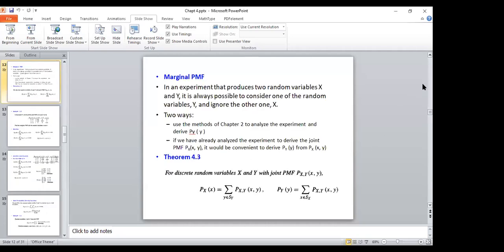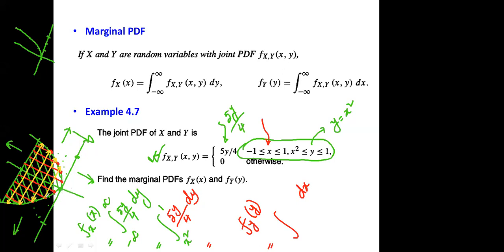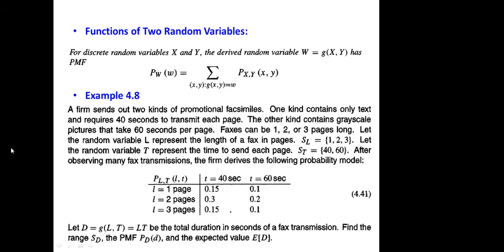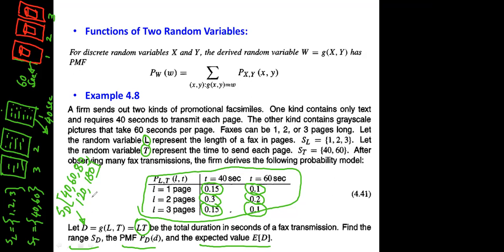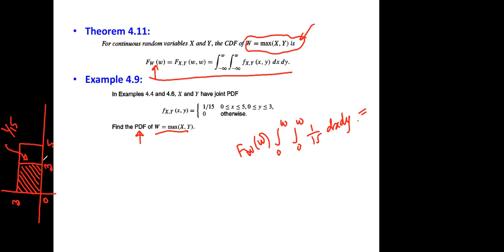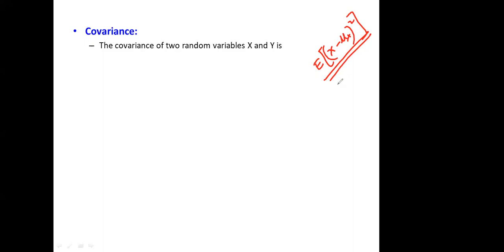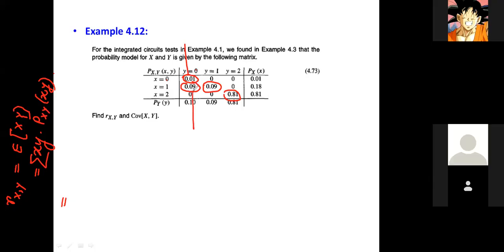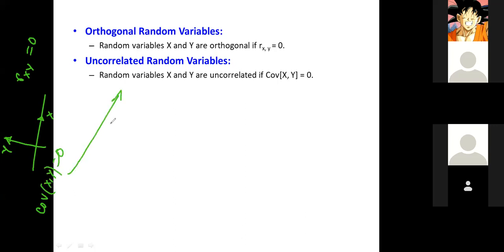Math 4421 Class 15